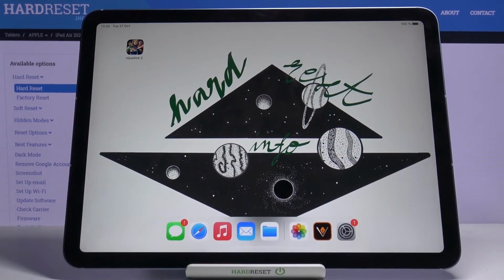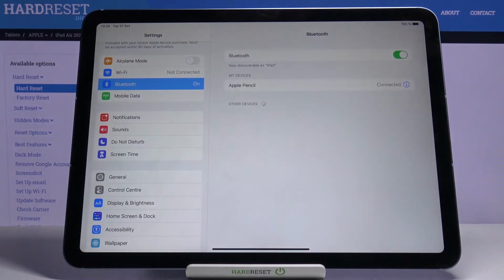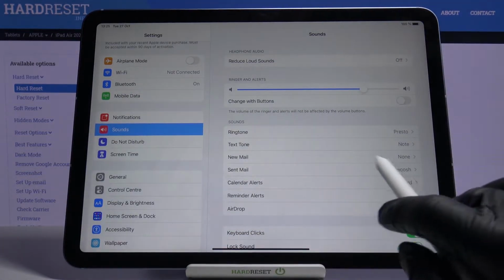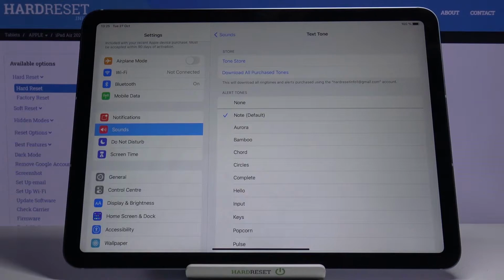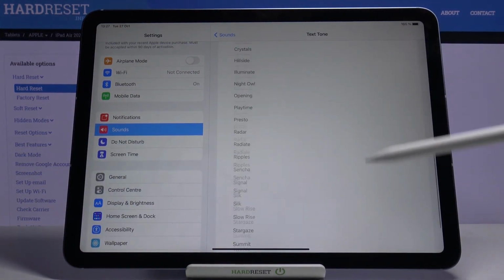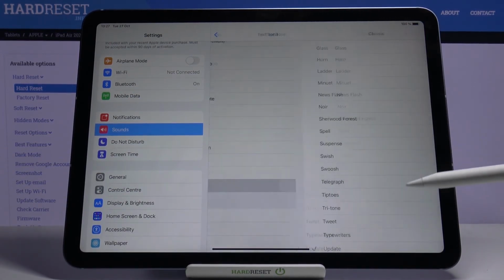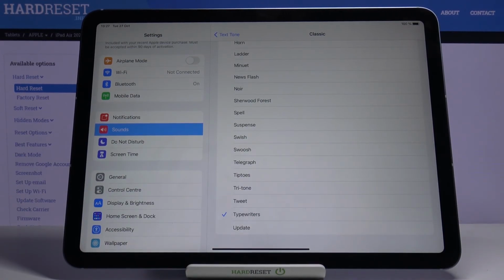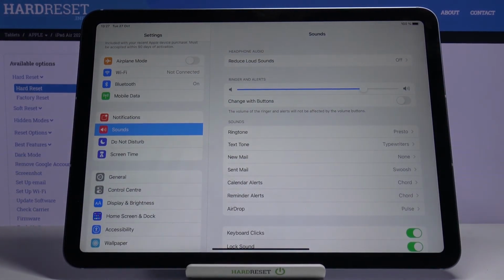How to Change Text Tone on Apple iPad Air (2020) - Manage System Sounds on iOS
Do you wonder to customize sound settings on Apple iPad Air (2020)? If so, here you've got detailed instruction on how to change text tone on Apple iPad Air (2020). If you want to switch the current text tone on Apple iPad Air (2020), follow the uploaded tutorial and discover how to get access to the setting that allows you to set the preferred text tone on your iPhone. Let’s follow the instructions and update the text on Apple iPad Air (2020).

How to change text tone on Apple iPad Air (2020)? How to update text tone on Apple iPad Air (2020)? Where can I find text tone for Apple iPad Air (2020)? How to add text tone on Apple iPad Air (2020)? Where text tone list is located on Apple iPad Air (2020)?